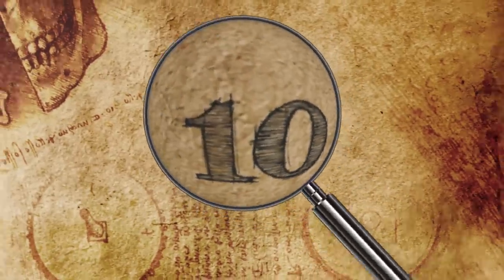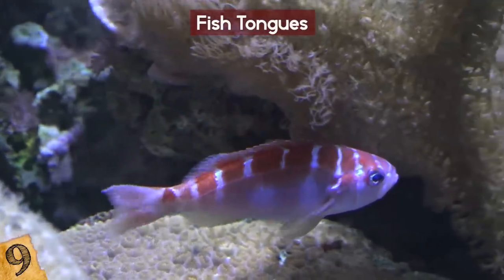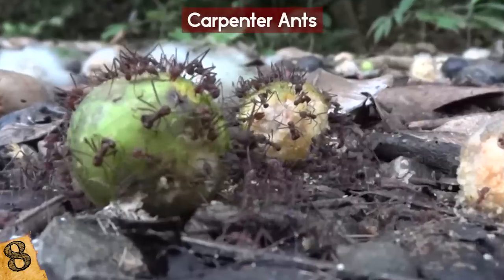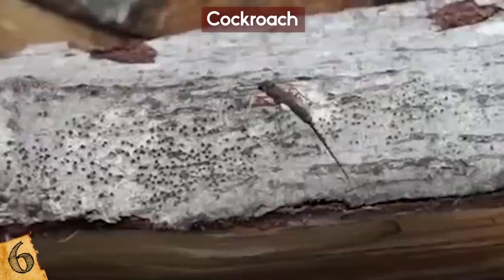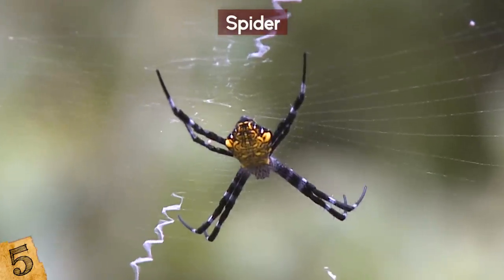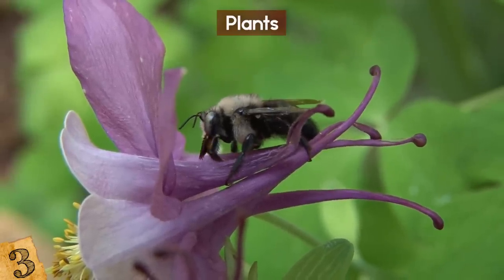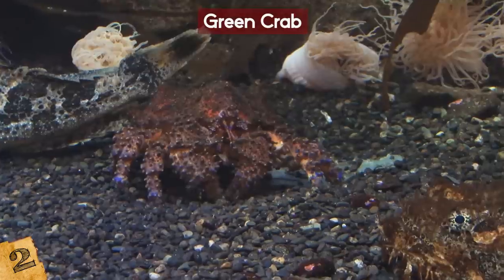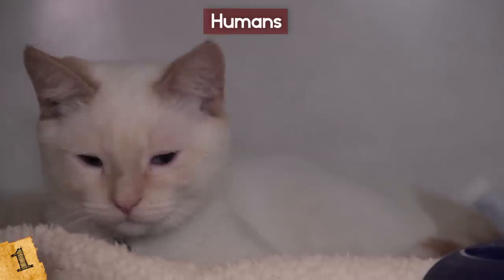Real ZOMBIE Animals In Nature!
From zombies in cats and dogs to animal parasites with mind control, this top 10 list of zombie animals in real life is scary!

10. Caterpillars
Caterpillars in Brazil need to be on the lookout because if they are particularly unlucky, they could find themselves being controlled by a completely different animal. About 80 times a year, the parasitoid wasp, Glyp-tapanteles, lays its eggs directly into young caterpillars. These eggs soon hatch, and the larvae feed on the caterpillar’s bodily fluids, inside the caterpillar, until they have fully developed. They then eat their way out of the caterpillar like something out of alien, and latch onto a branch or leaf, and then form a cocoon around themselves to turn into a wasp.
Now, after all of this you might think the caterpillar would be dead, but it’s not. It’s weakened body starts to act as a bodyguard for the cocoons, seemingly controlled by the invaders. Rather than going about its usual day to day business, it stands over the cocoons to protect them. It only finally dies once the adult wasps hatch and they have no further use for it.
Experiments at the University of Viçosa found that this protection makes the wasps far more likely to hatch safely. The caterpillars have been seen to protect the cocoons from predators like stink bugs, and found that the survival rate of protected cocoons was more than double that of unprotected ones. The caterpillars, though, suffer a far more painful fate. It’s not entirely clear the point at which they actually die, but they definitely act like zombies for the time between the larvae burrowing out of their bodies and hatching from their cocoons.

9. Fish Tongues
This next real life zombie isn’t an entire creature, but instead one particular organ- a fish’s tongue. The takeover happens when a group of creatures called Cyma-thoi-daes, that live in tropical and subtropical waters, swim into a fish’s mouth through its gills, and start to eat the tongue.
Once the organ is completely devoured, they form together to create a structure that replaces it, facing outward, and begins to function as a tongue. Sneaky right?? Of course, this affects the host fish’s ability to feed properly, and results in lower blood counts in infected fish than uninfected ones. If this all sounds too horrible, though, you’ll be pleased to know that they aren’t able to do the same to humans- so you won’t need to be too concerned the next time you have fish for dinner and wonder whether it has its real tongue.

8. Carpenter Ants
Ants are found most places in the world, and there isn’t necessarily anything that immortal about the carpenter ant. Usually when they die, they stay dead! This isn’t always the case in the jungles of Thailand, though, where their corpses are known to keep moving- and it’s all because of a fungus!
The spores infect the ants without them knowing, and by the time it has taken hold it’s too late. In a matter of days the ant becomes the host. The spores take over and the host feels a compulsion to climb as high as it possibly can. Just before it fully dies, the body becomes a zombie and clings onto its perch, high up above. By now, the fungus has matured, and begins to break out through the ant’s back, and shower spores across a wide area on the ground for the cycle to start all over again.
This fungus, from the genus Ophio-cor-dyceps, can actually infect a number of species including butterflies and cockroaches, but the effects are most obvious when seen in ants. In some parts of Thailand, it affects so many ants that there are ant graveyards with hundreds of lifeless bodies hanging off leaves and branches. It’s as if “A Bug’s Life” were turned into a horror story.

7. Japanese Tree Frogs
There’s another fungus called Batra-cho-chytrium dendro-batidis that affects the behavior of animals in an attempt to help spread further. This time instead of creating decrepit zombie-like creatures, it turns its hosts into sexually appealing zombies.
The host in question is the Japanese Tree Frog, native to wetlands in Asia. It was noticed that although the frogs were being infected by the fungus, they weren’t dying off. Instead the main difference that could be measured was that their mating calls changed. They became faster and longer, which means that they become more attractive to potential mates.